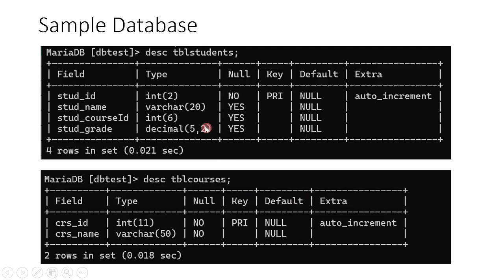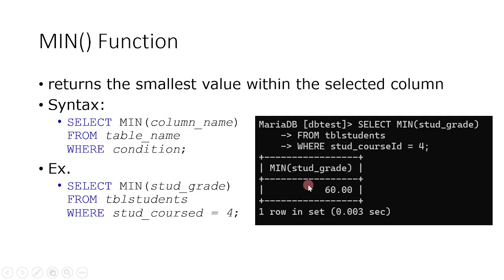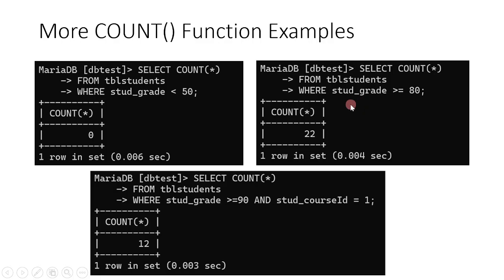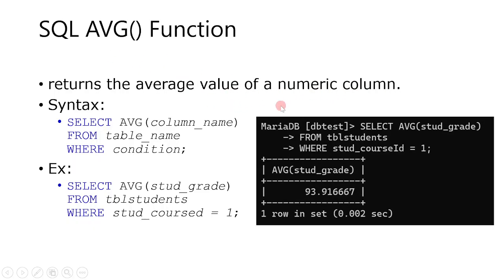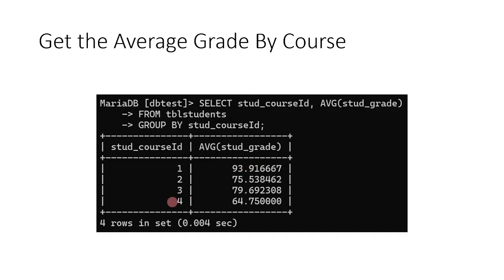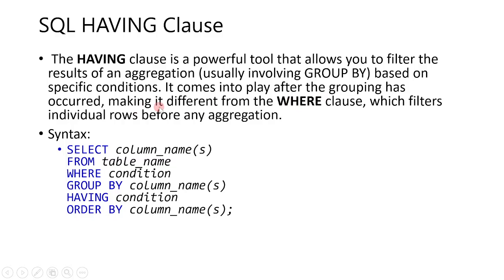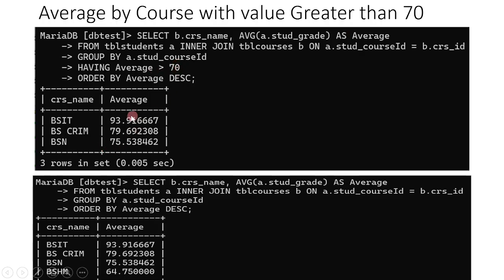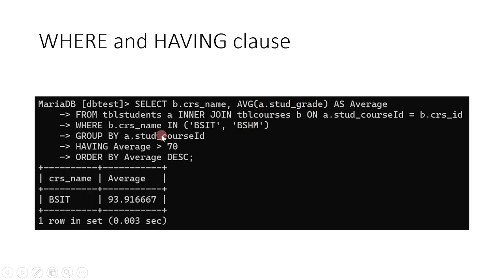SQL AGGREGATE FUNCTIONS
In this comprehensive tutorial, we’ll dive deep into the world of SQL aggregate functions. Whether you’re a seasoned database wizard or just dipping your toes into the SQL ocean, this video has something for everyone.

🌟 What You’ll Learn:

Counting Rows: Discover how to tally up records using COUNT(). Perfect for tracking users, orders, or fluffy kittens (okay, maybe not the kittens).
Sum It Up: Learn how to add up numeric values with SUM(). We’ll even throw in a bonus lesson on calculating your coffee expenses!
Average Joe: Find out how to compute averages using AVG(). Spoiler alert: It’s not just for math nerds.
Maximum Impact: Unleash the power of MAX(). It’s like finding the tallest sunflower in the garden—only with data.
Minimum Effort: Explore MIN(). Because sometimes you just need the smallest pizza slice (or the lowest temperature).

The GROUP BY Spell:
Imagine you’re hosting a grand data banquet. The GROUP BY clause organizes your data guests into tables (groups) based on a common attribute (like course ID or country).

The HAVING Enchantment:

Picture a magical filter that sifts through your aggregated results after the party. That’s the HAVING clause!
It works with aggregate functions (like SUM, AVG, or MAX) to keep or discard groups based on conditions.

🚀 Why Aggregate Functions Matter:

They’re essential for reporting and analytics.
They help you summarize data efficiently.